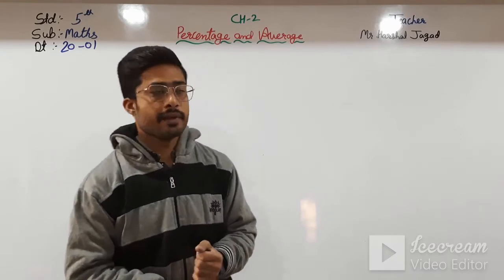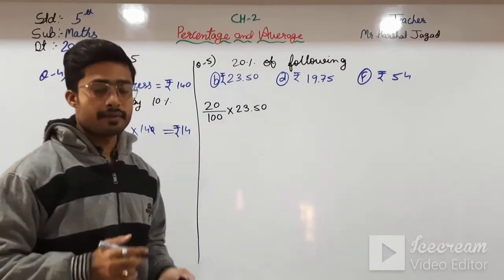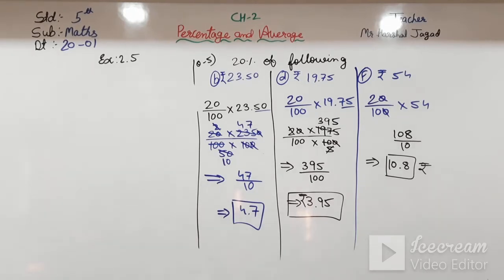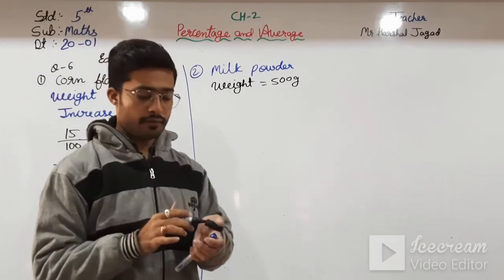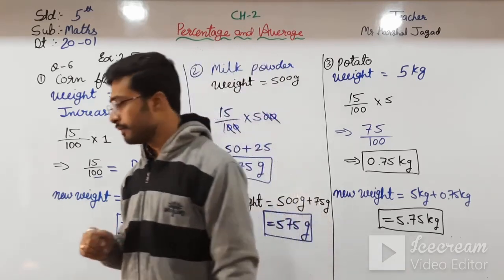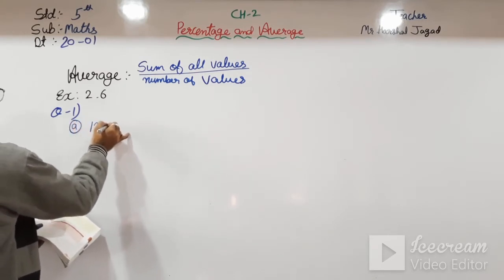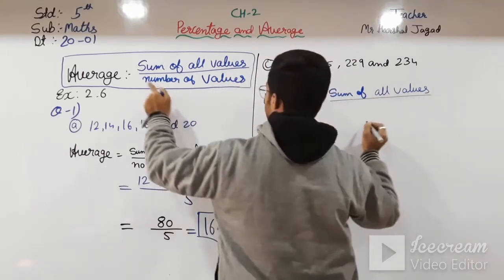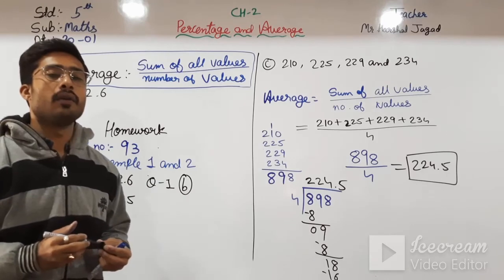STD :5 (ENG.MED) | MATHS | CH-2 | PERCENTAGE AND AVERAGE | TEACHER: MR.HARSHAL JAGAD